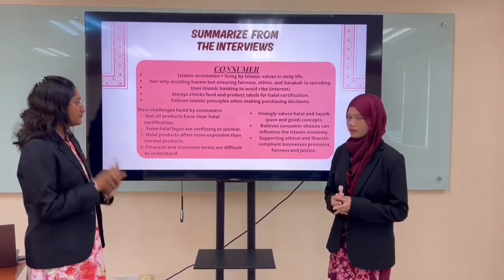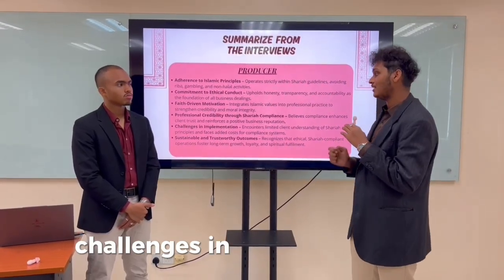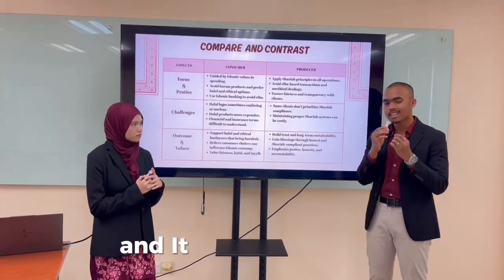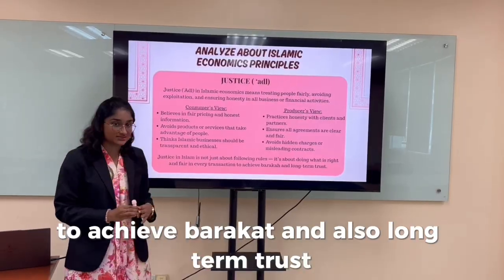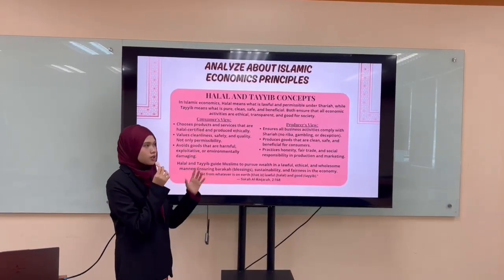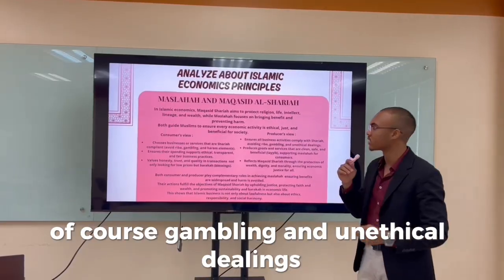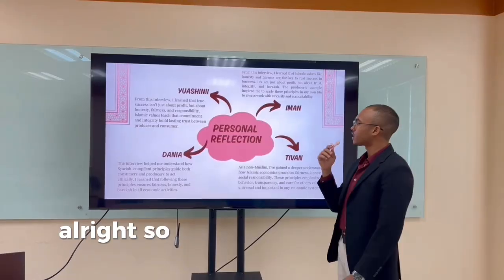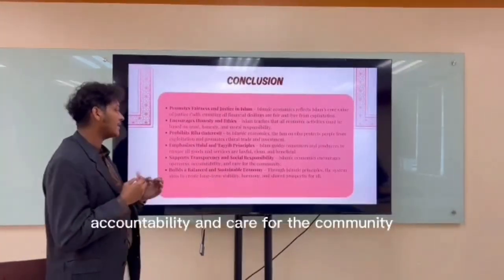Islamic Economic AEC10103 Group OTJ ( Consumer and Producer Awareness in Islamic Economic Systems )